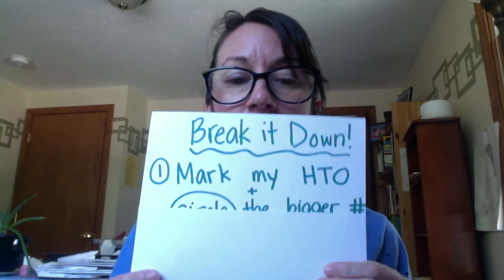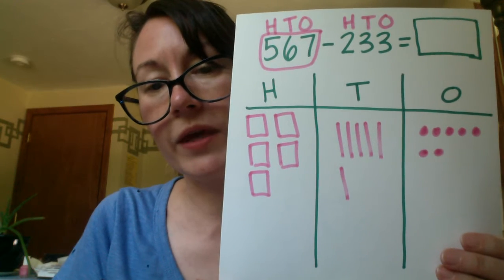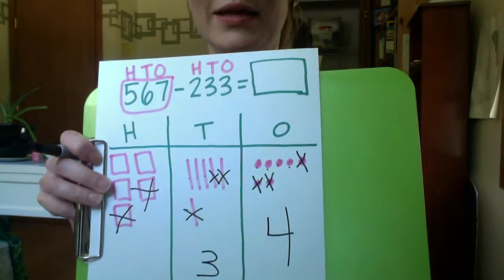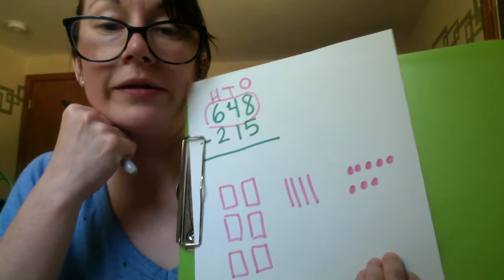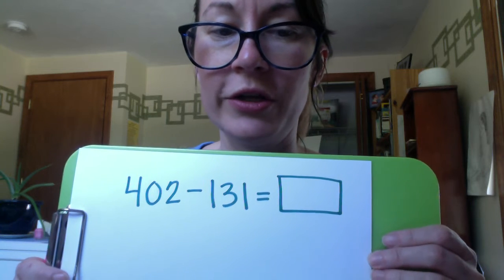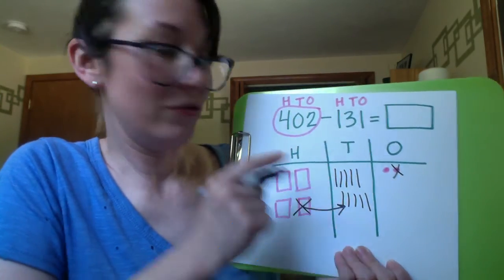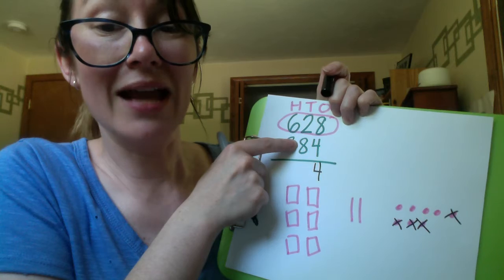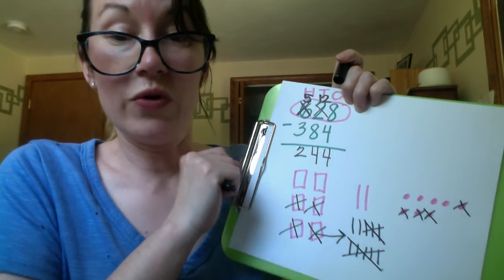Break it Down! Subtracting 3-digit numbers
The last 5 minutes show regrouping!